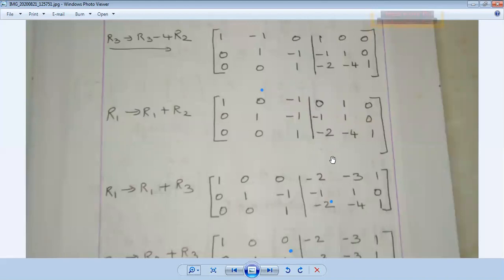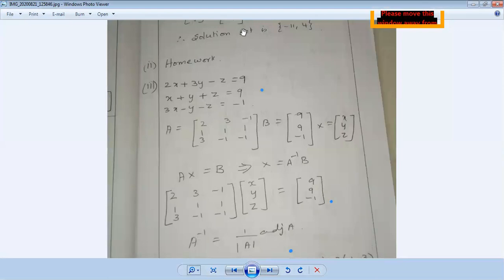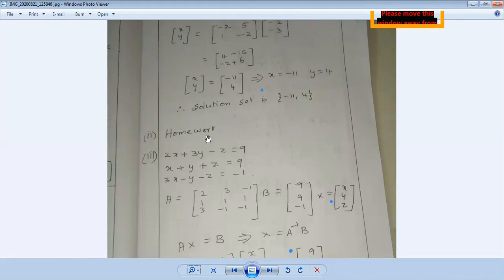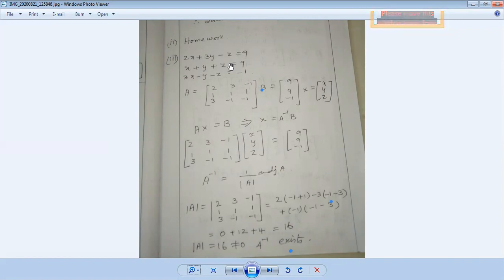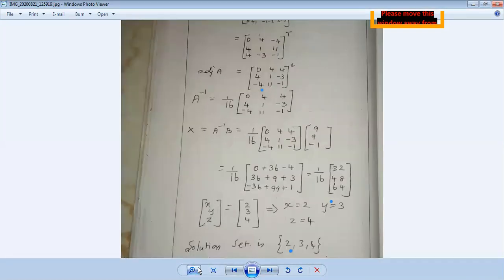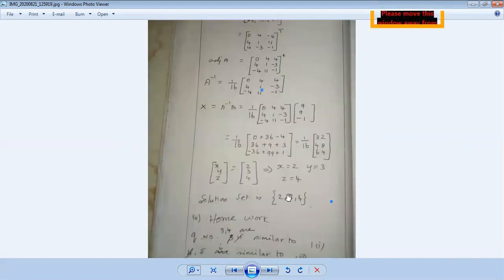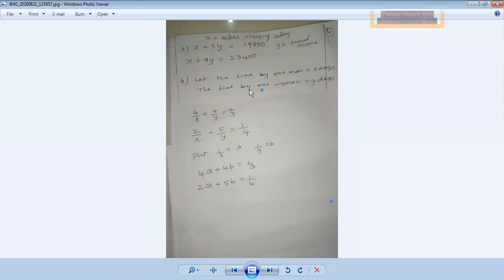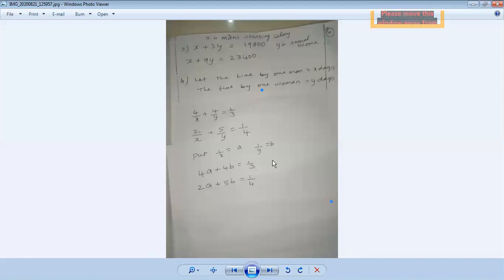Matrices and Determinants - Ex 1.3